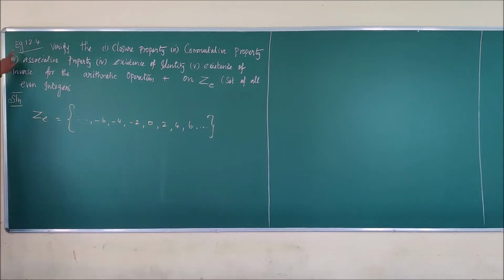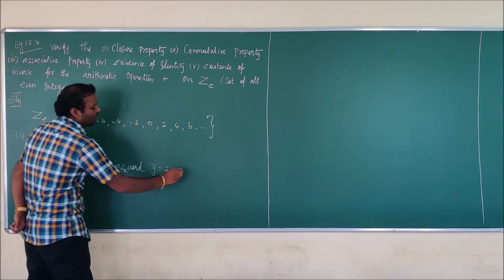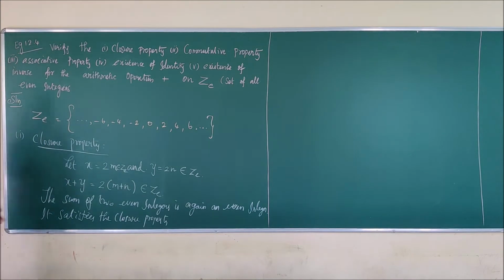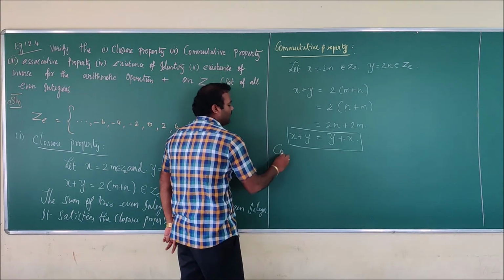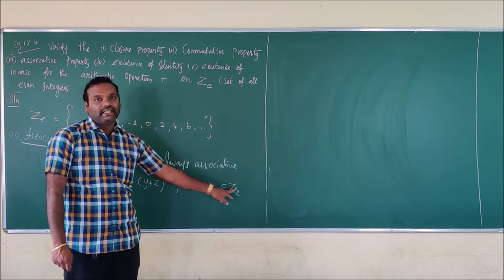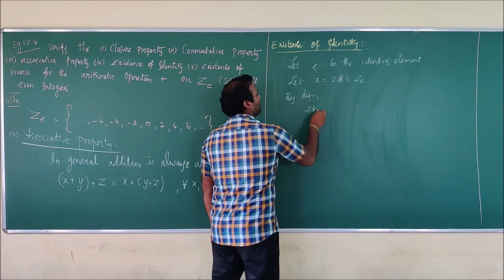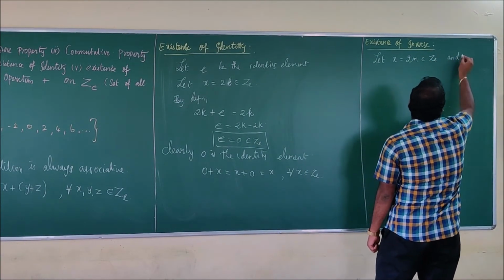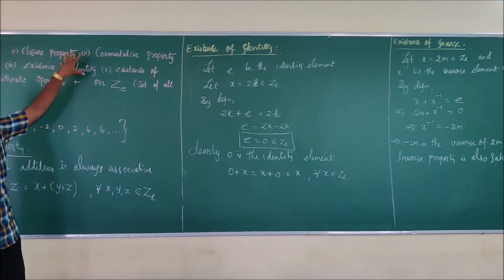DISCRETE MATHEMATICSExample 12 4p229 230